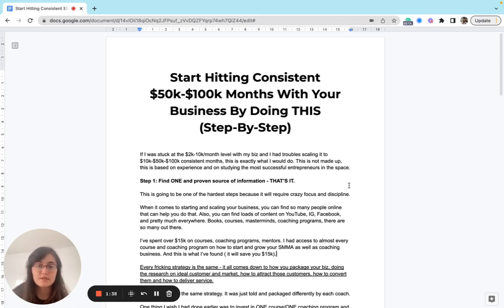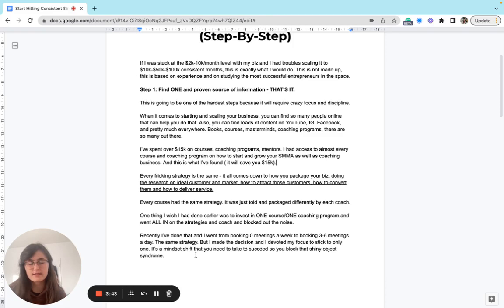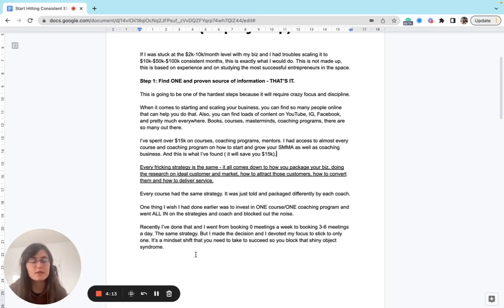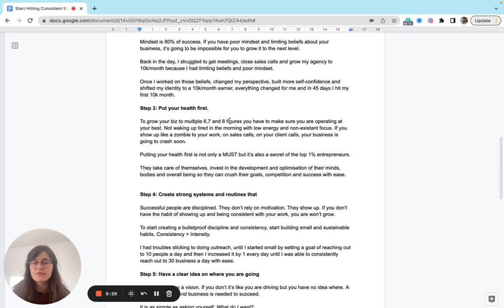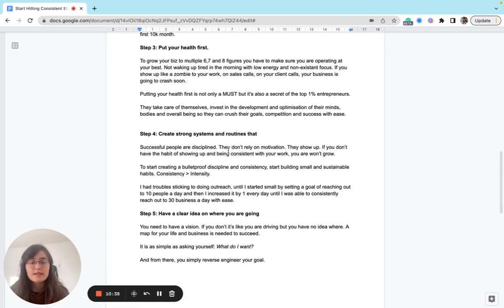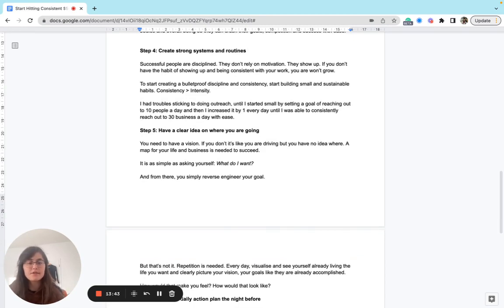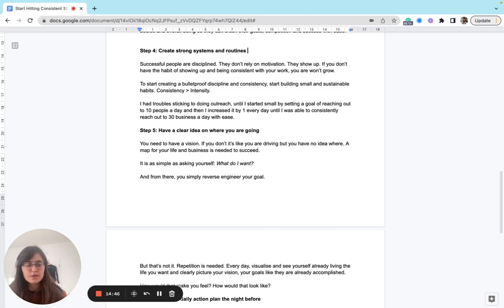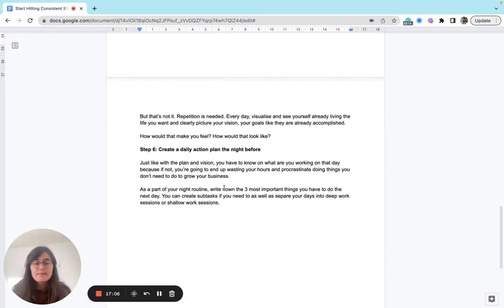Start Hitting Consistent $50k $100k Months With Your Business By Doing THIS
Hey! If you're new here I'm Miriam Temori.

My expertise and passion are helping online entrepreneurs scale to multiple 6,7 and 8 figures by optimizing their health, and performance & mastering their own mindset.

The key areas I help my clients to optimize on daily basis are body, time, mind, nutrition, sleep, overall mental and physical health, focus, and energy.

👉 Join my FREE Discord community where I am going to share exclusive content, resources, and trainings that will help you 10x your growth in your personal life and in your business + you will get private 1-1 access to me and I'll be there to hold you accountable and support you